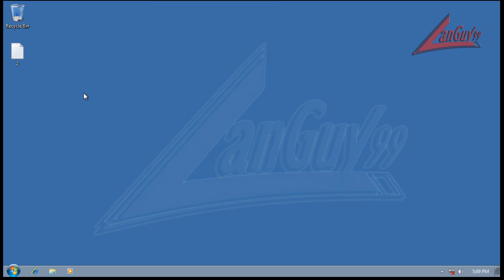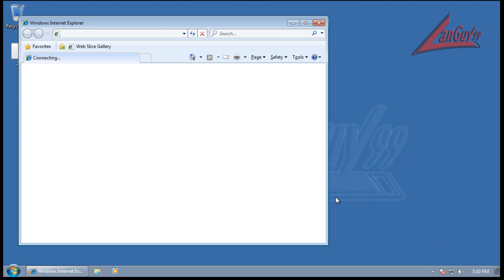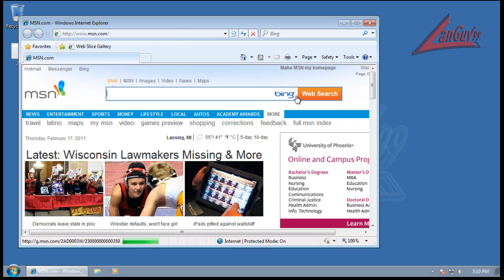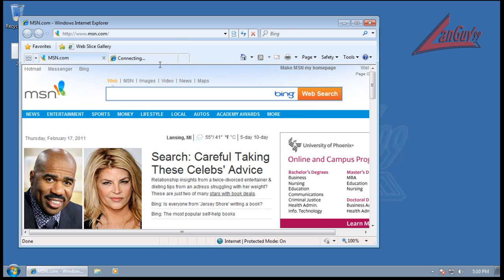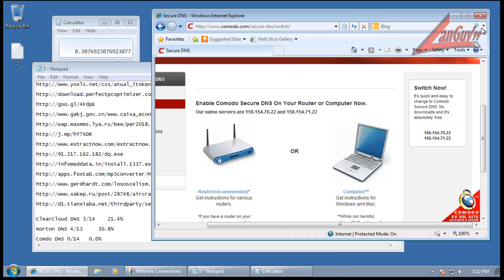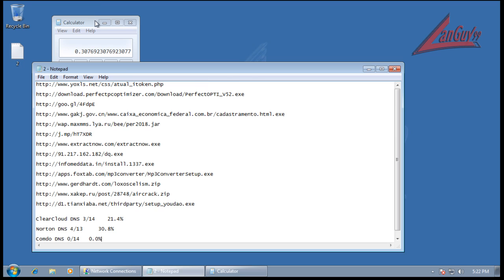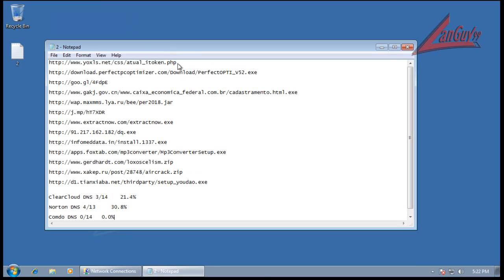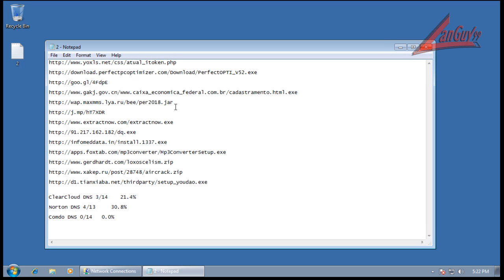DNS Service Security Update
Re-Testing the